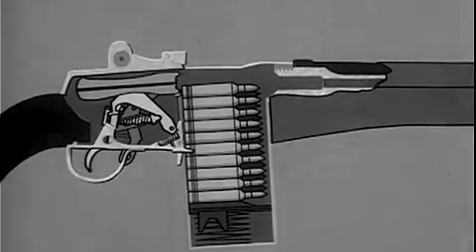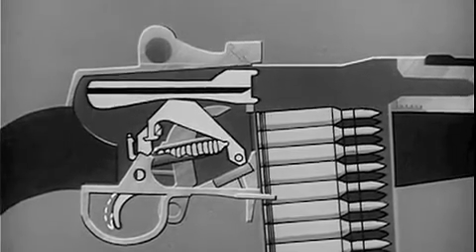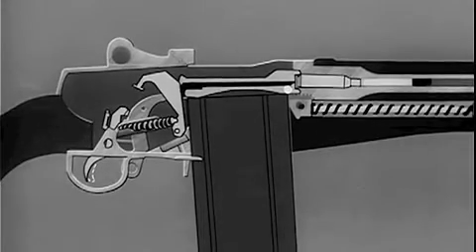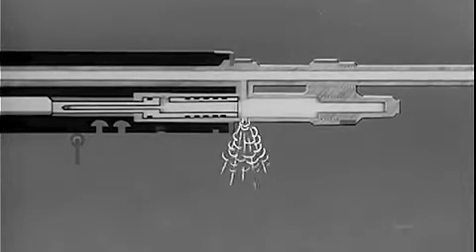M14 Principles of operation part 2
M14 Principles of operation continued, part 2/3.